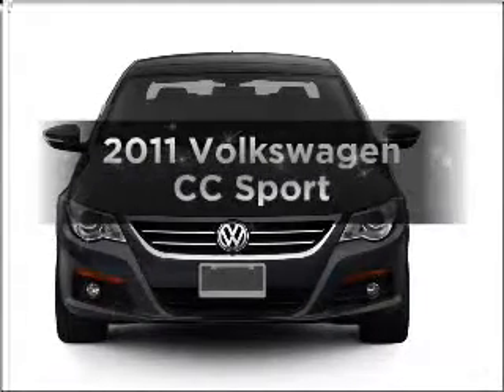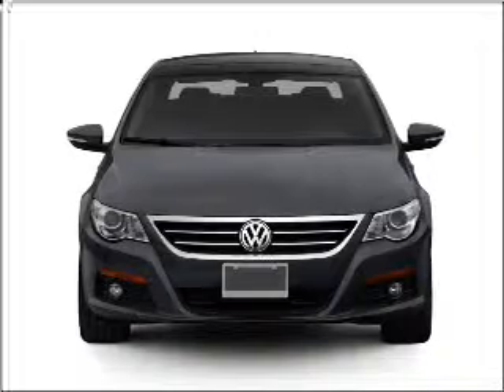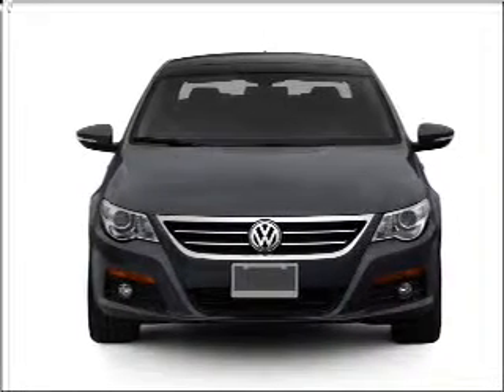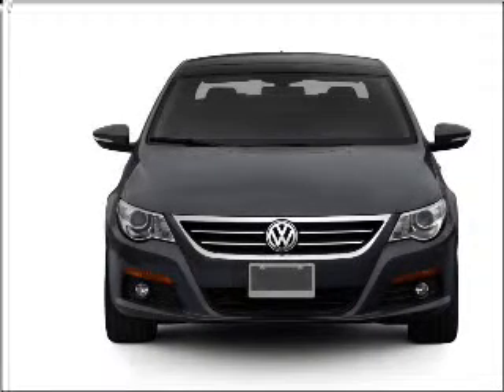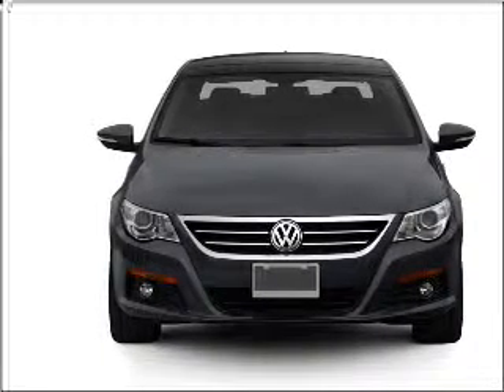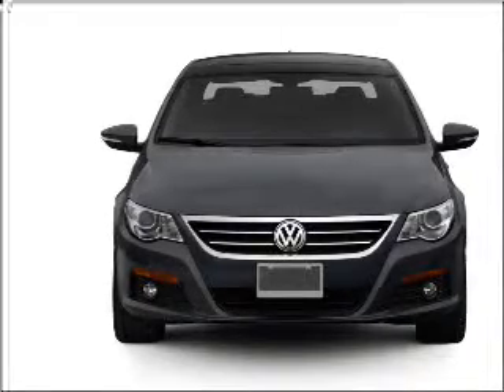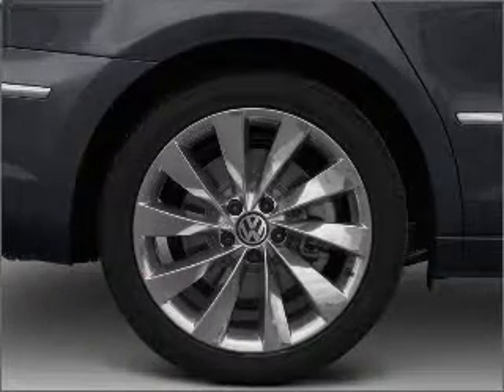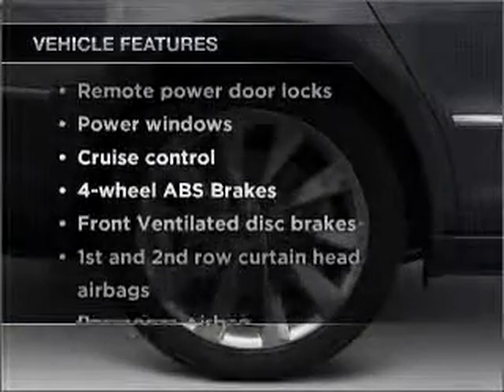2011 Volkswagen CC - Melbourne FL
Year: 2011
Make: Volkswagen
Model: CC
Trim: Sport
Engine: 2.0 liter inline 4 cylinder 16 valve
Transmission: 6-Speed Automatic
Color: Reflex Silver Metallic
Mileage:
Address:
141